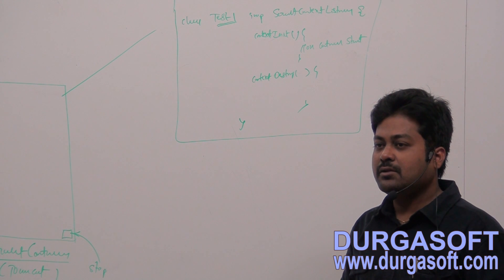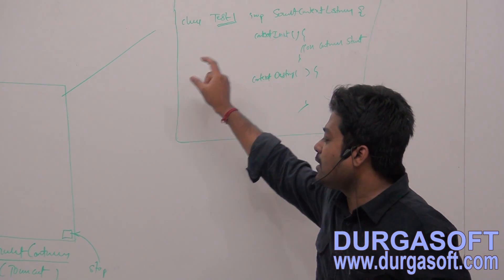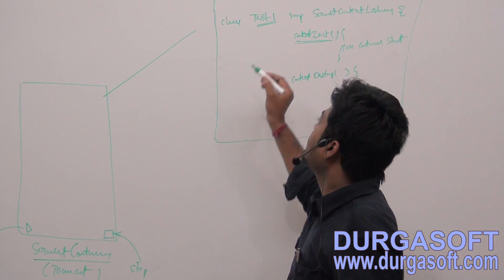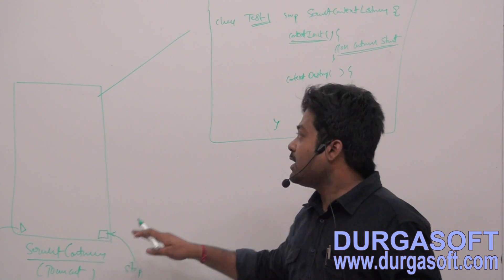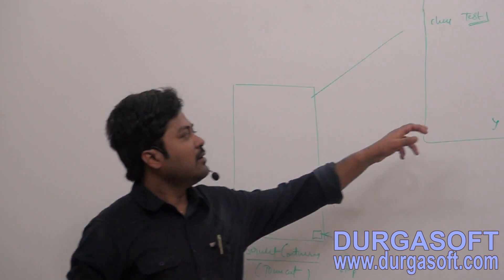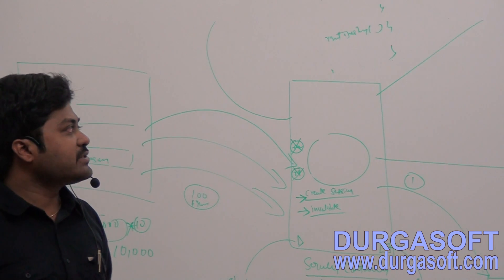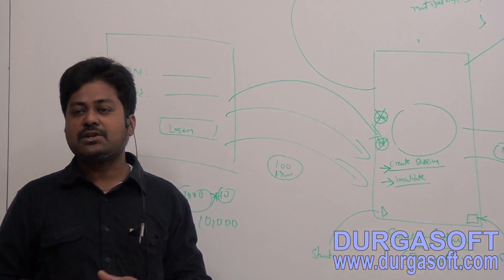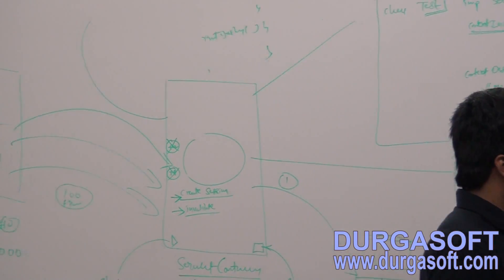Adv Java-Servlet Listners-Part 1